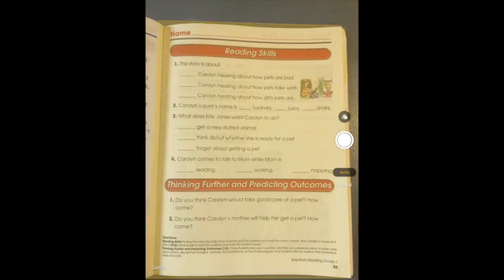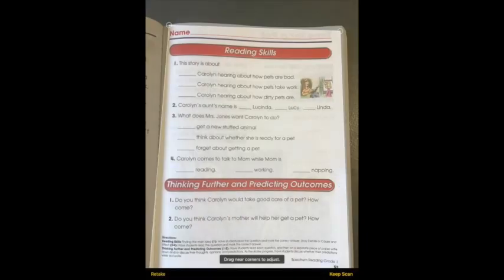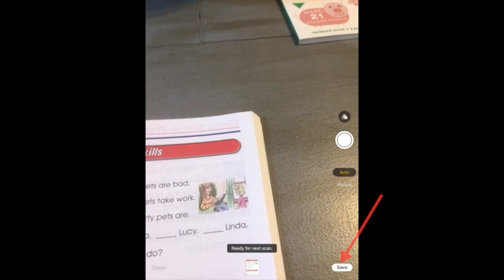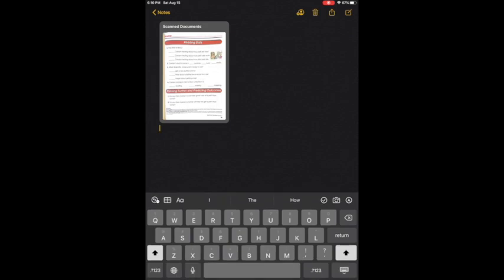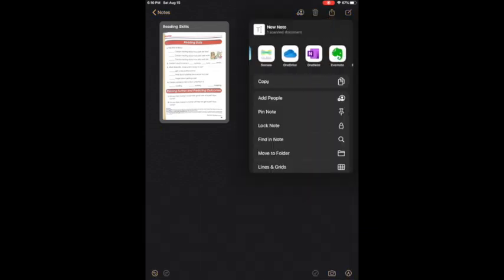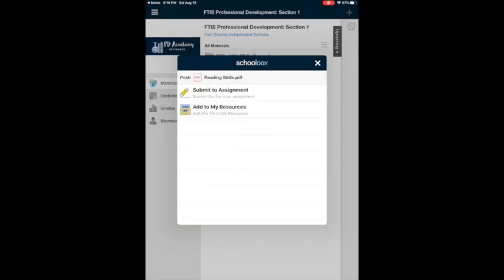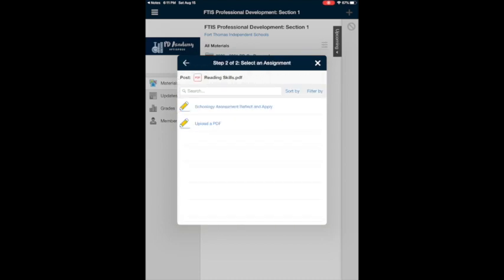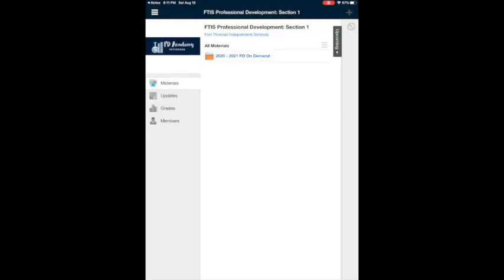Use Notes to Submit a Document to Schoology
Learn how to use the Notes app on your iPad to scan written work and submit it to Schoology